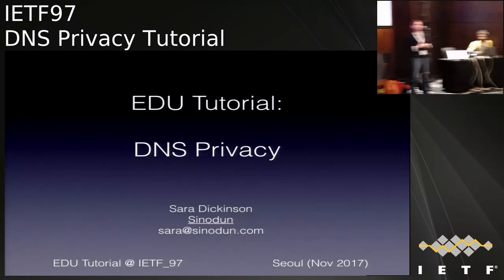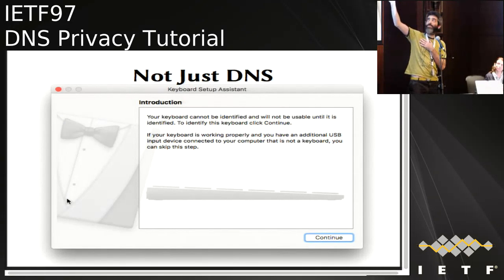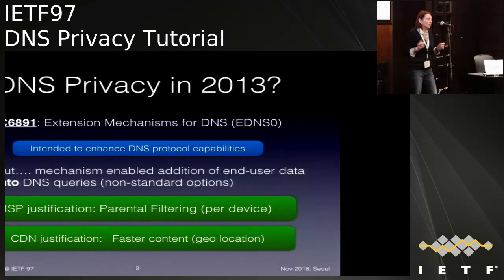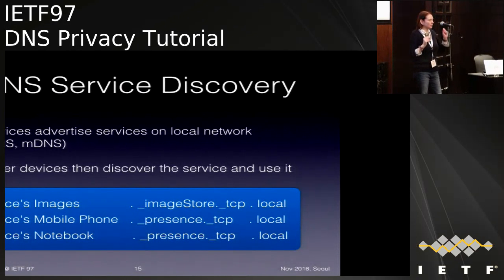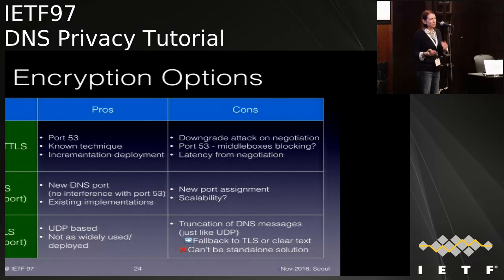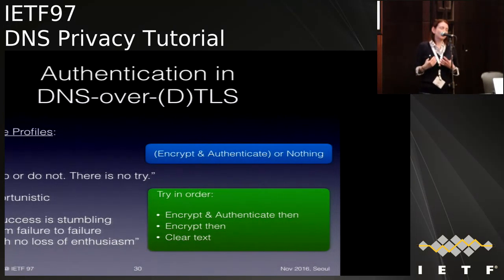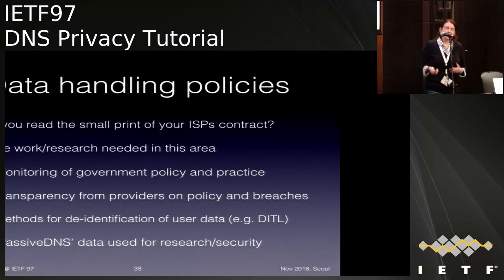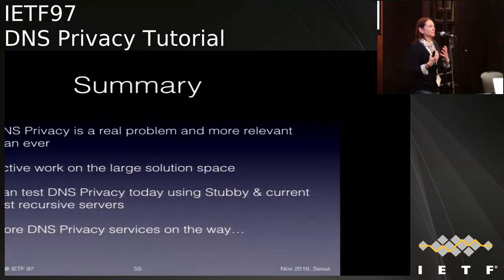IETF97-TUTORIAL-DNSPRIVACY-20161113-1345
TUTORIAL DNSPRIVACY  meeting session at IETF97
2016/11/13 1345